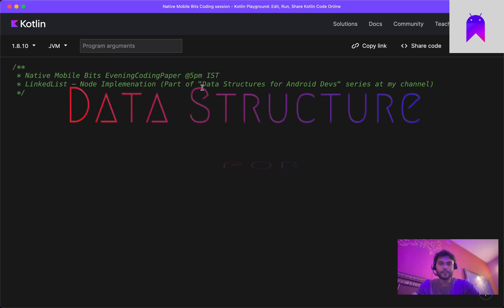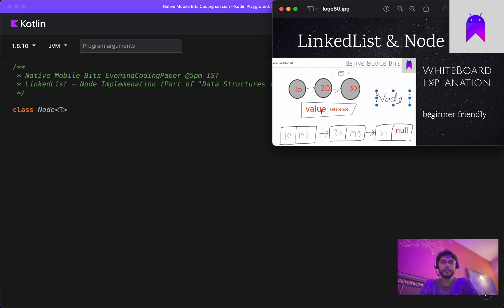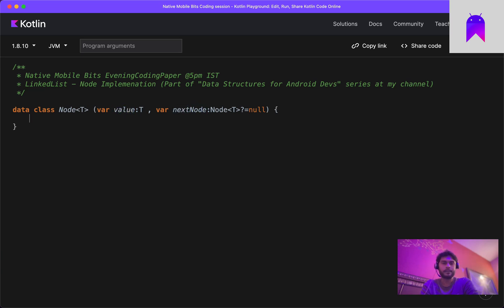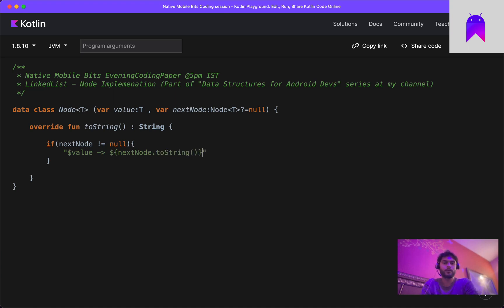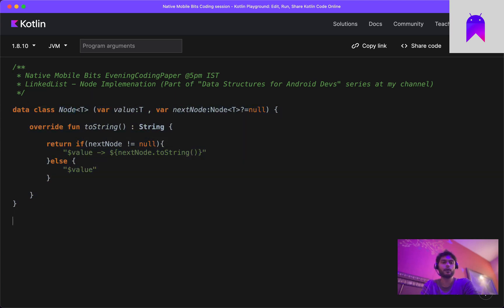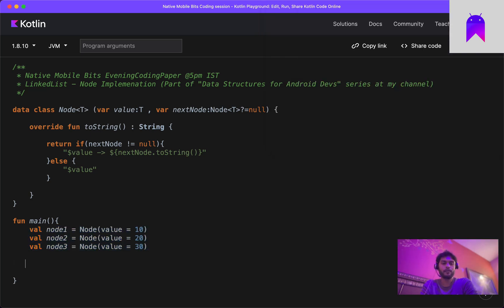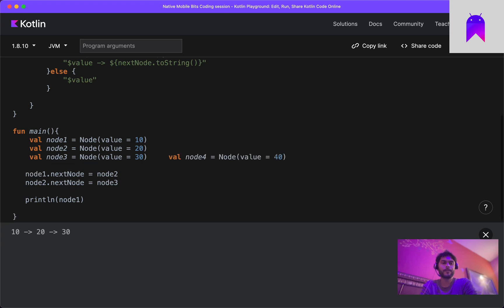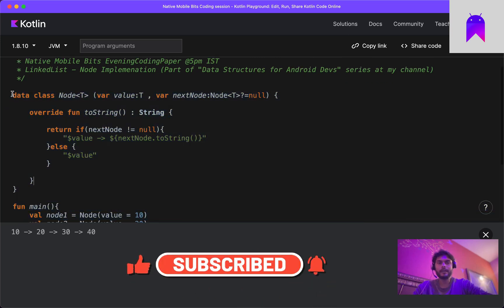Node class Implementation for LinkedList - Kotlin Code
Lesson 51 - In this video we will learn to implement NODE class which is core building block of LinkedList.

⭐ we will code in Kotlin Playground without any IDE and will implement NODE class for our LinkedList.

Without IDE we will keep our coding process as close to as in real life whiteboard problem solving scenarios.